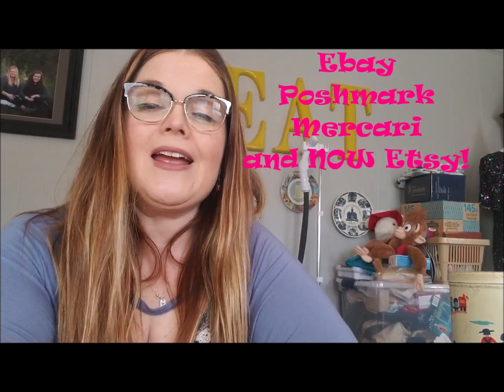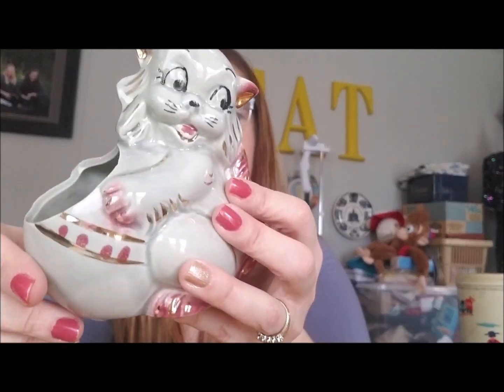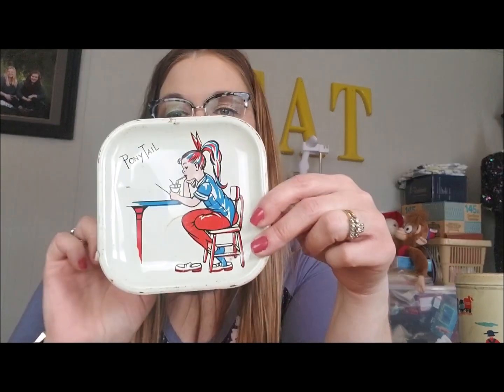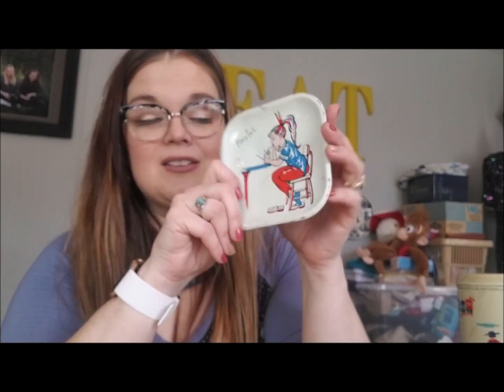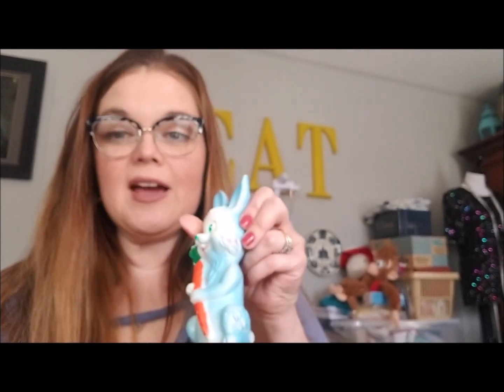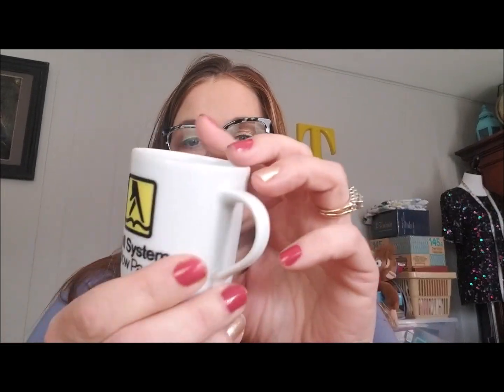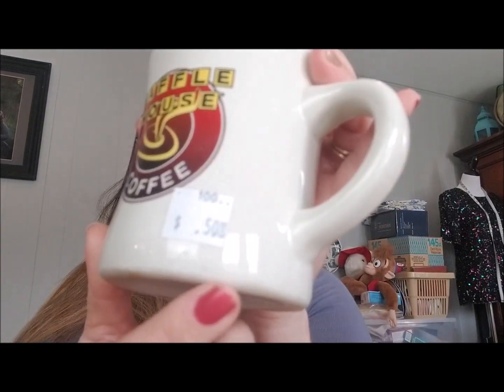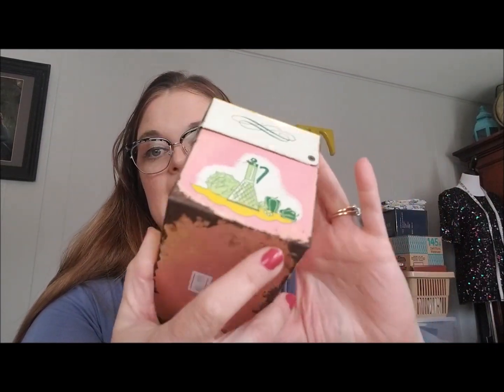Vintage Reselling Haul 3-19-19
A haul from a day of antiquing with my dad. We found lots of neat things to resell online and in our brick and mortar shop, as well as a few things that I just HAD to keep.